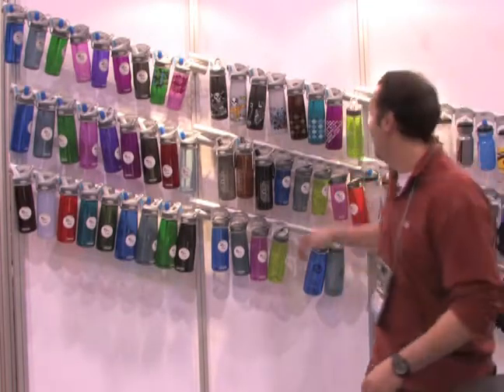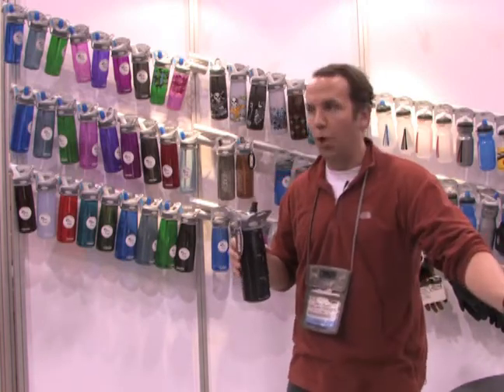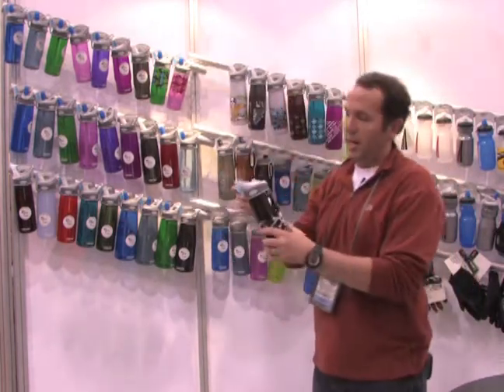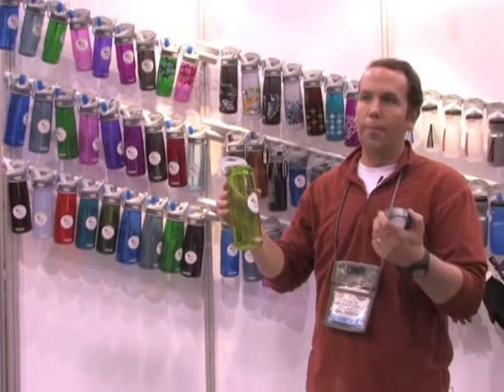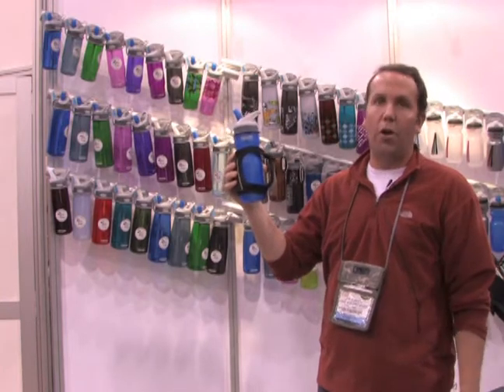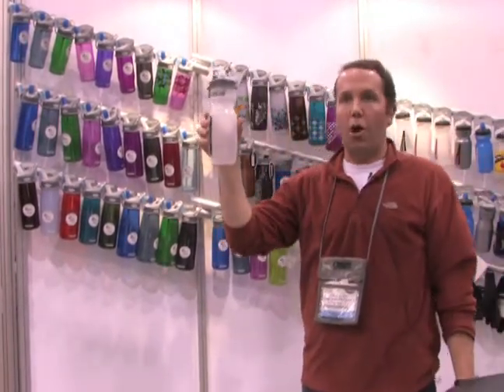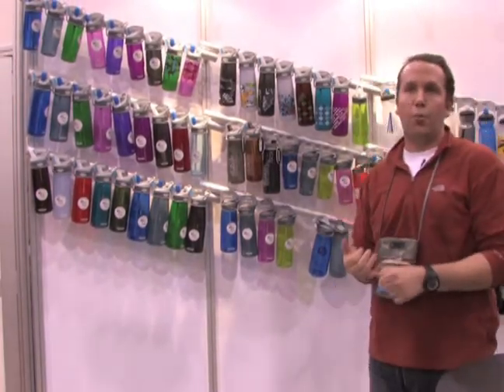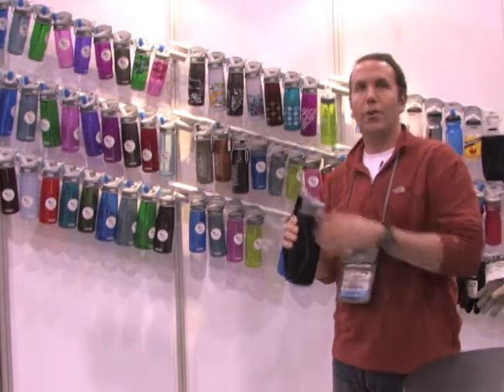Camelbak SHOTSHOW 2008 part 2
Camelbak shows us their latest better bottle line.